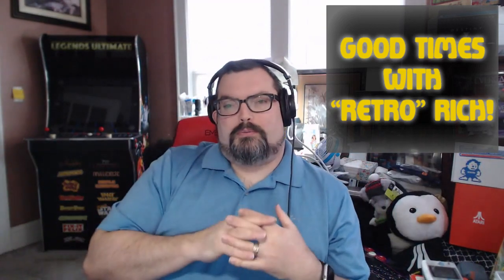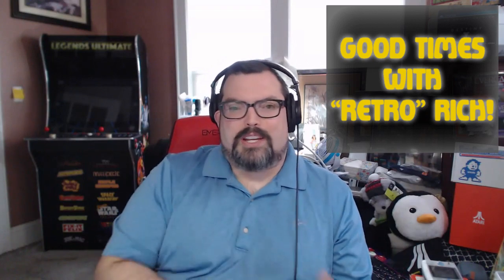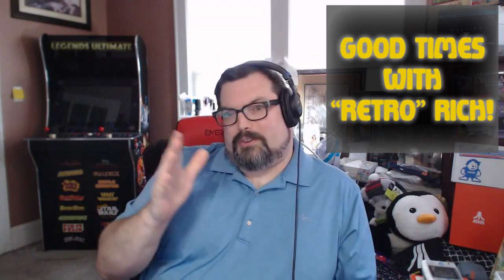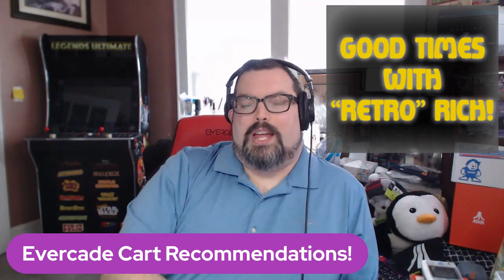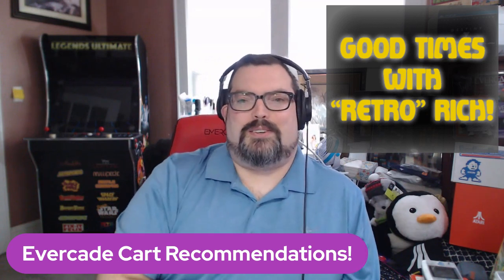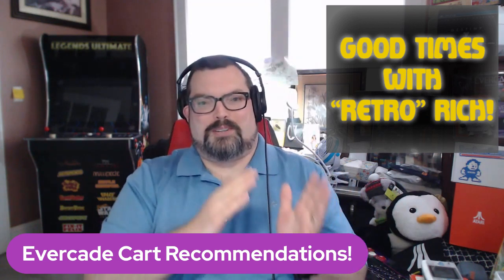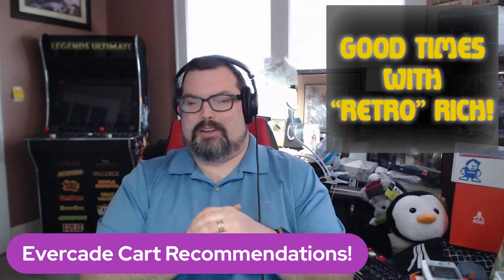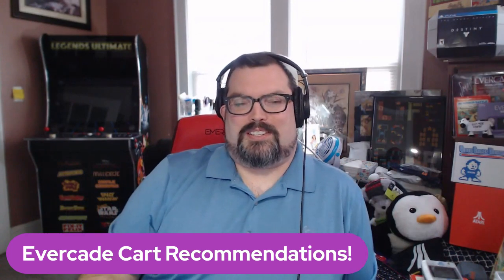Top 5 Evercade EXP Carts to get for 2022! Good Times With Retro Rich Ep. 269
"Got an Evercade EXP? Now here are some carts to go with it!"

Rich takes you through his list of 5 carts you should check out with your new Evercade EXP. Which ones make the cut? Watch now to find out!